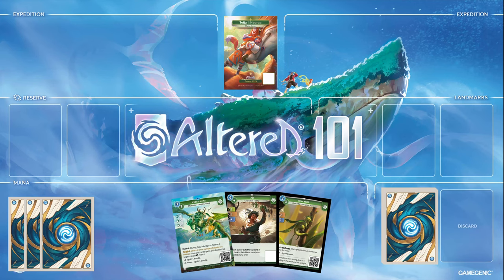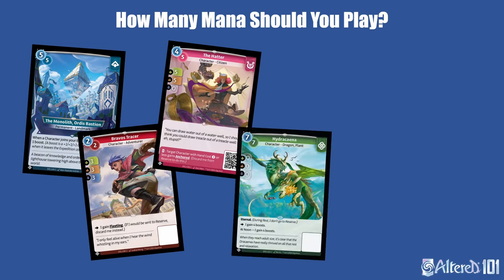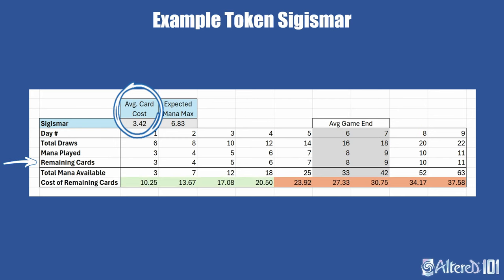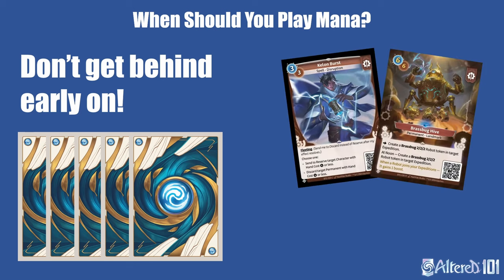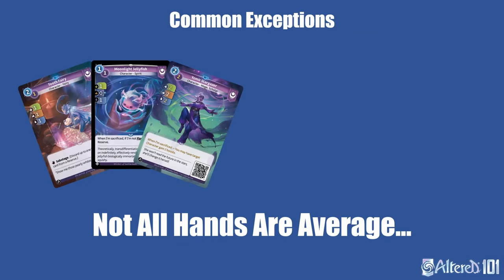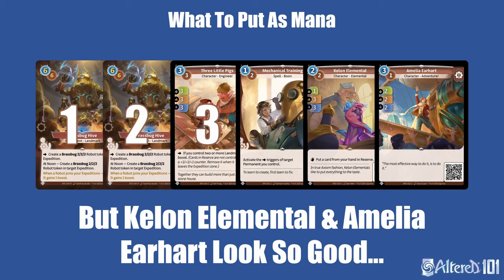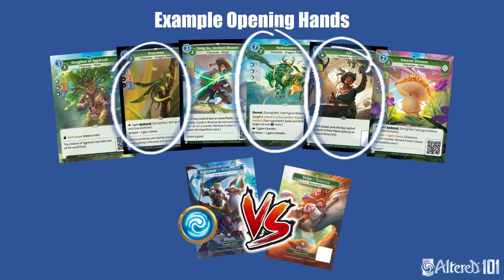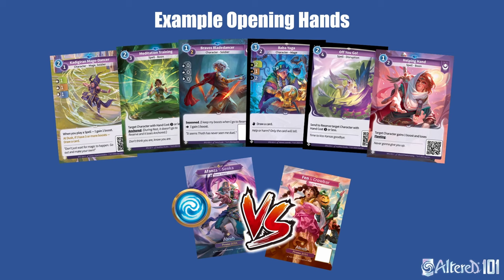Altered 101: Master Mana for Superior Gameplay!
Placing the right cards in mana is one of the best ways to gain an advantage in a game of Altered TCG. In this video, you’ll learn how many mana to play, when to play them, and which cards to put in mana. Join us as we theorize and strategize together to increase our chances of victory in this fantastic game!

New to Altered? No problem! Check out the video below for the basics. Once you’re ready to dive deeper and master the game, come back here for the next step!

Key Moments
0:00 Introduction
0:32 How Many Mana
5:08 When to Mana
6:57 Common Exceptions
8:12 What to Mana
10:14 Example Opening Hands
11:59 Bonus Example Challenge!
12:23 Outro